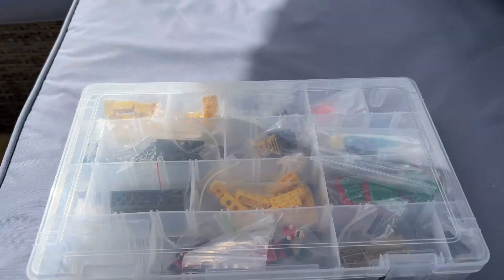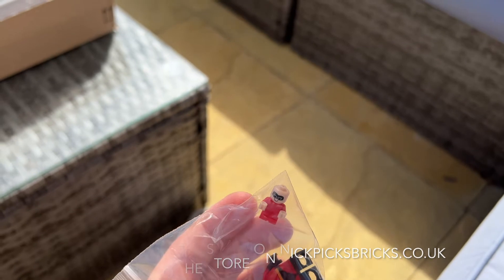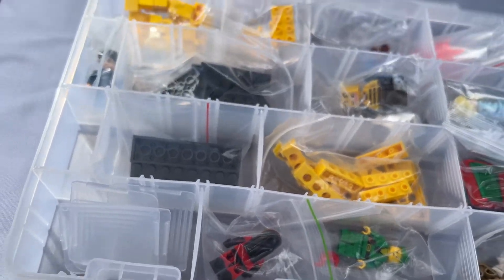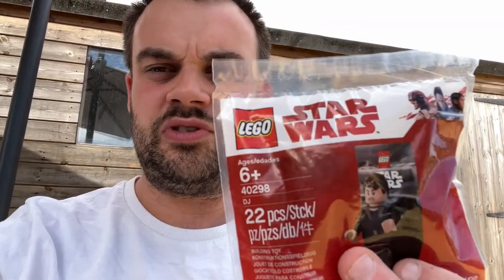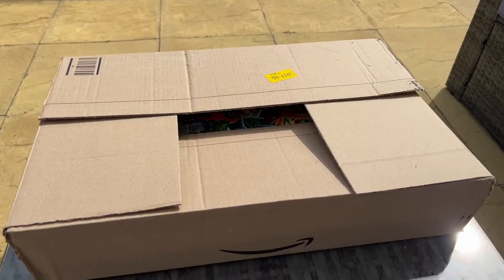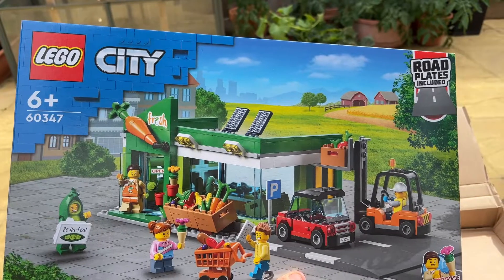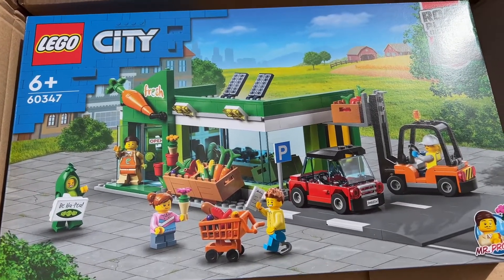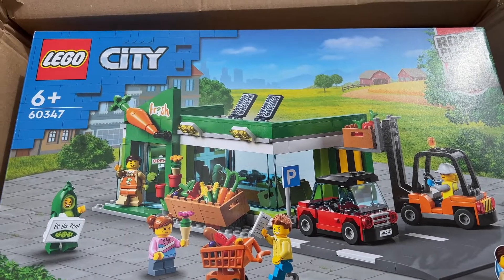Nickpicksbricks Daily Update - Bricklink Order Picking and LEGO Investment Updates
Nickpicksbricks Daily Update - Bricklink Order Picking and LEGO Investment Updates and pickups

Hogwarts Moments